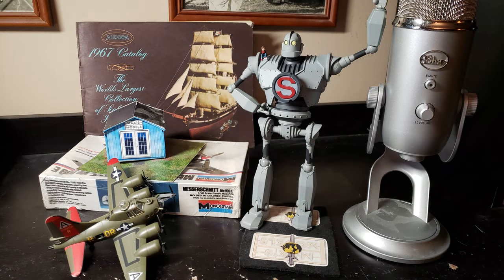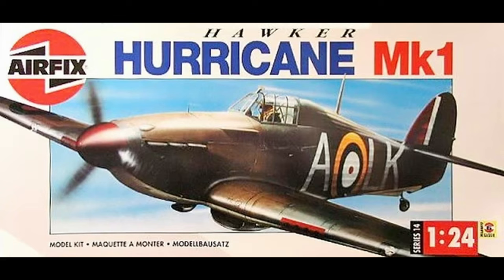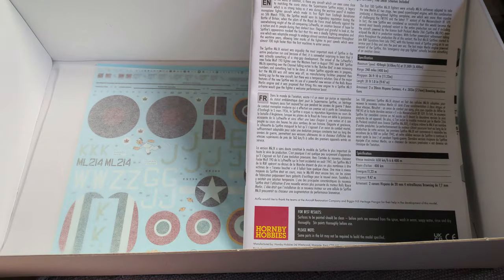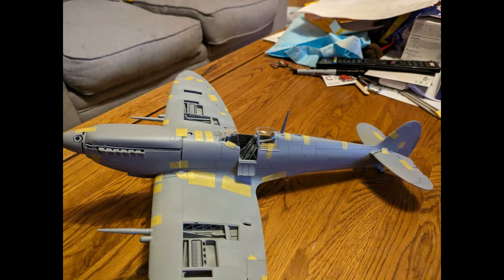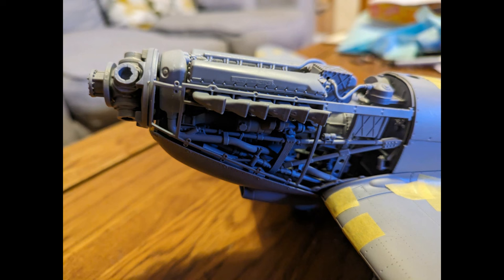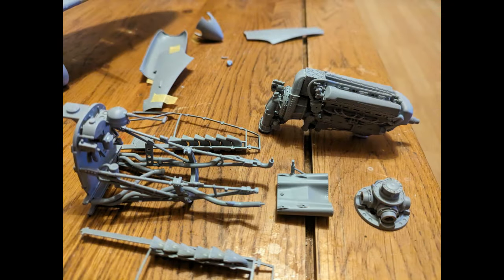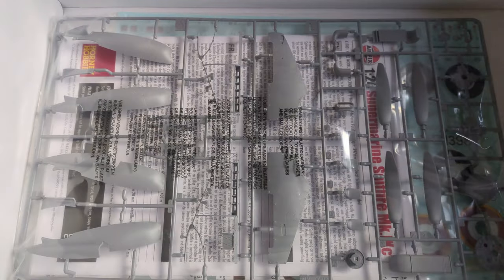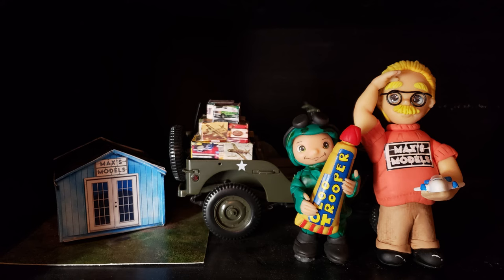Coffee with Max's Models 12/04/23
The Airfix 1/24 scale Spitfire unboxing.